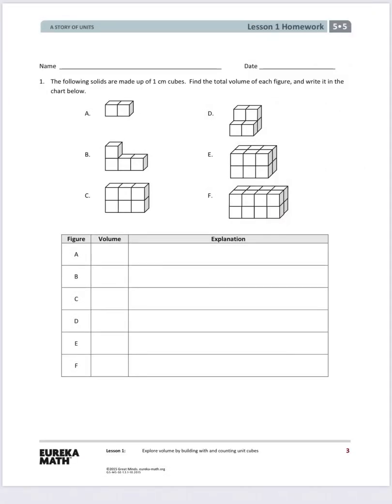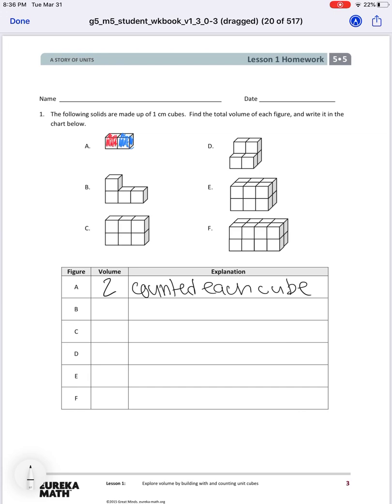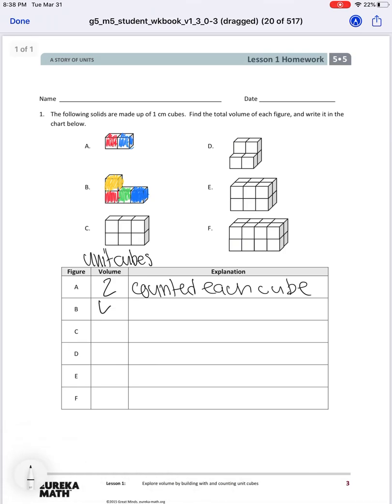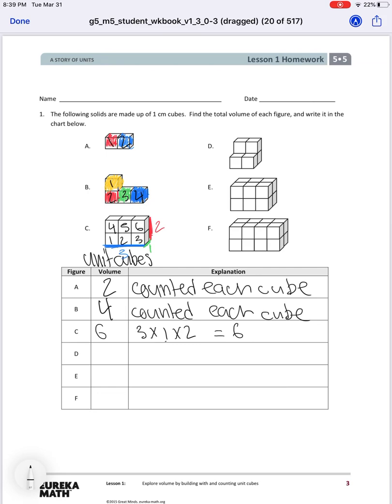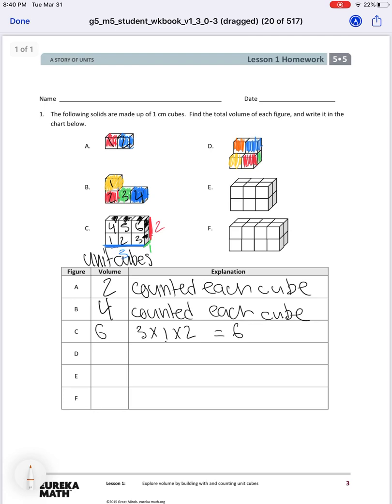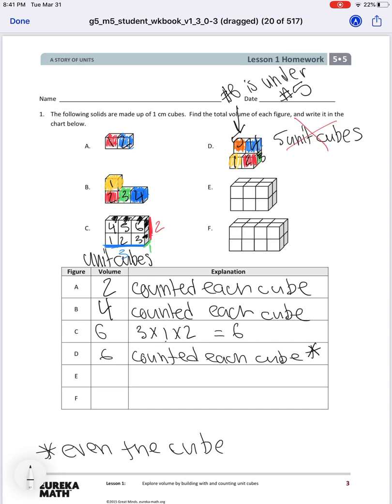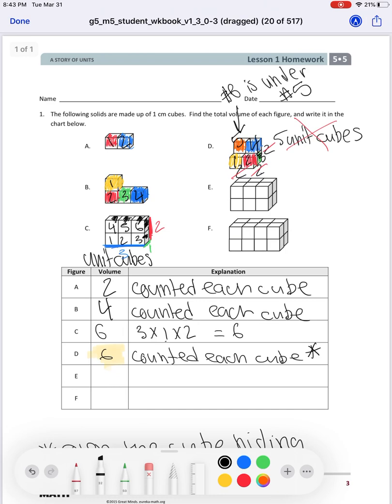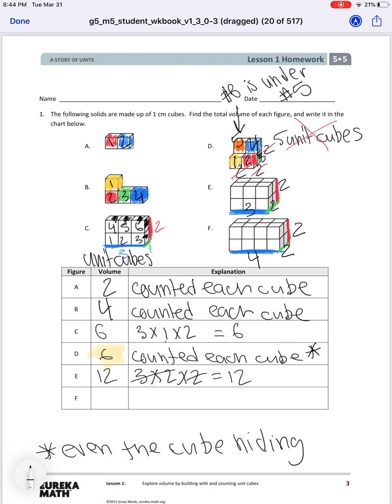Mod 5 Lesson 1 Practice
Use before iReady Lesson Understand and Measure Volume